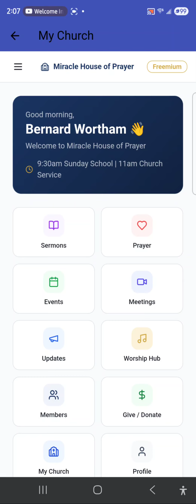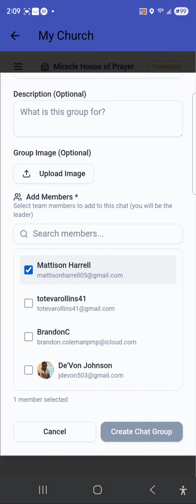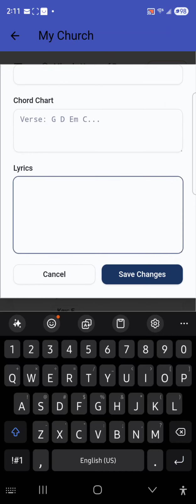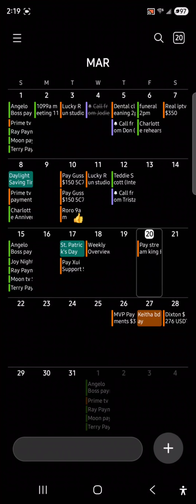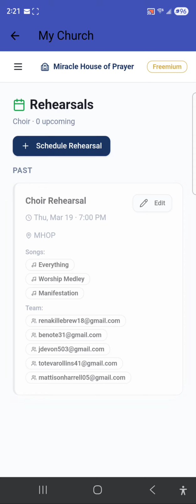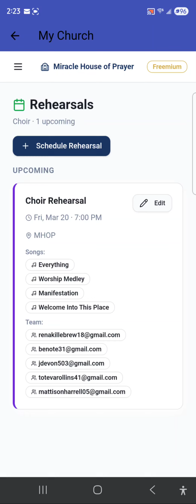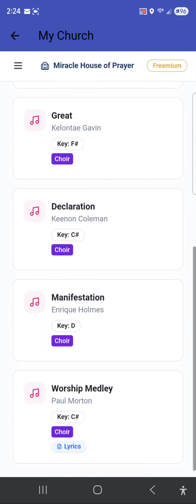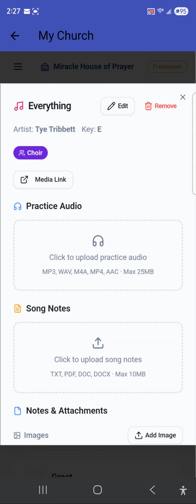How To Setup your worship hub?